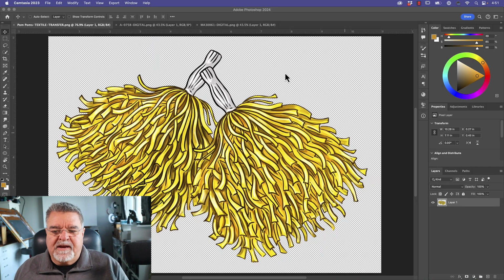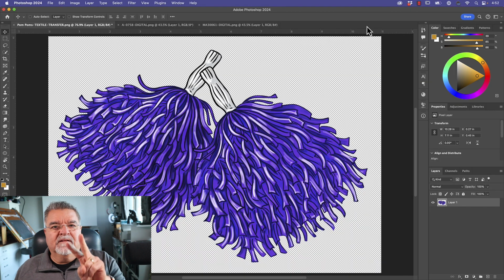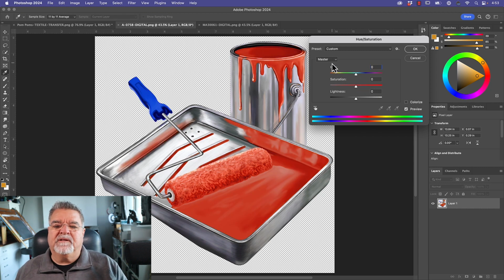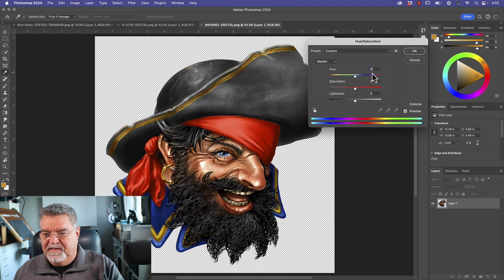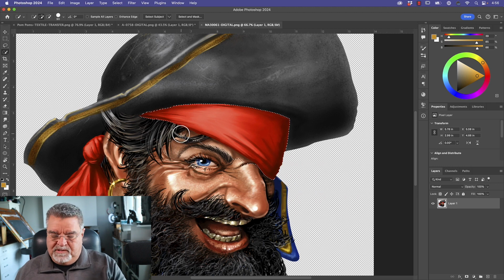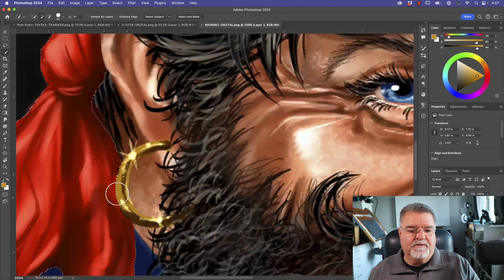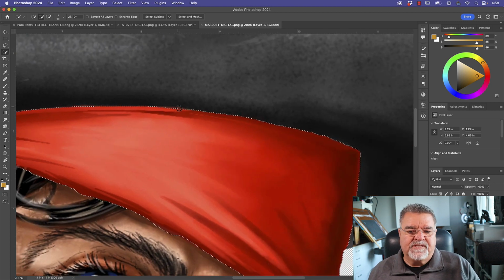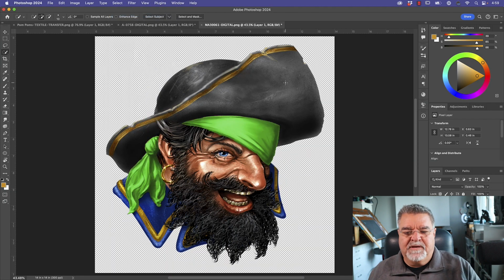How Do I Change Colours Within A Raster File? | Episode 8: Artwork for Heat Transfers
If you're working with Raster Files for your Heat Transfer artwork and looking for a simple and efficient way to change colours within your file, this video is for you! Artwork expert Dane is here to take you through the process step by step, to make your transfer design process much more streamlined. Meaning you have extra time to focus on printing orders and growing your business.

From isolating colours within the file to changing any aspect you require, Dane has you covered in this Artwork for Heat Transfers video! Ready to master colour change in Raster Files? Let's get started!

00:00 Introduction
00:40 Why soft-edged artwork makes a great heat transfer
01:02 How not to do it
01:42 Correct way to do it
11:52 The finished product

Artwork for Heat Transfers is a new video series brought to you by Stahls' & Stahls' UK, with everything you need to know to produce high-quality artwork for your custom heat transfers. NEW episodes of Artwork for Heat Transfers every other Thursday on the  @StahlsUK  YouTube Channel.